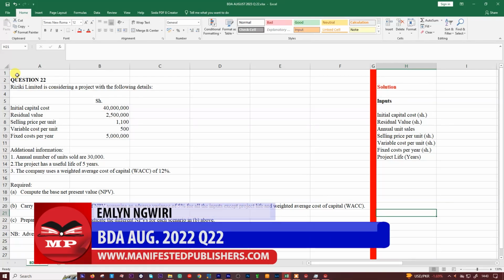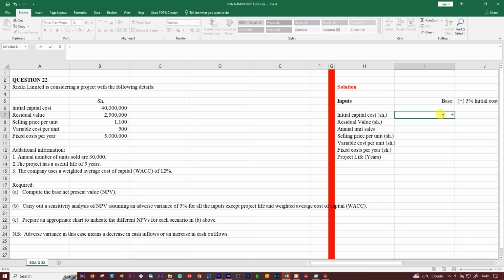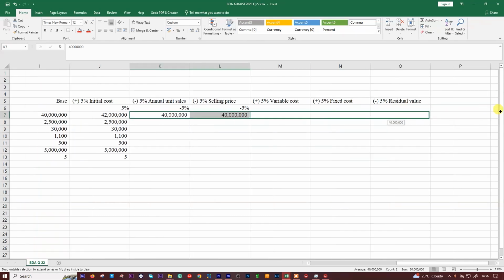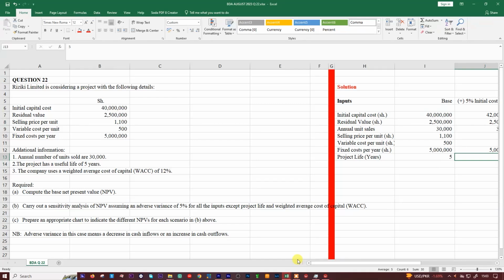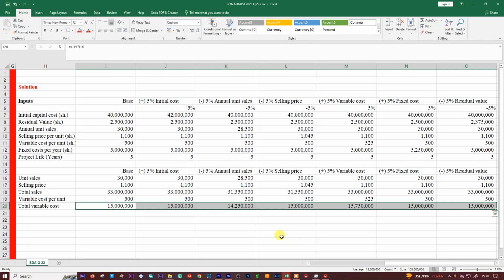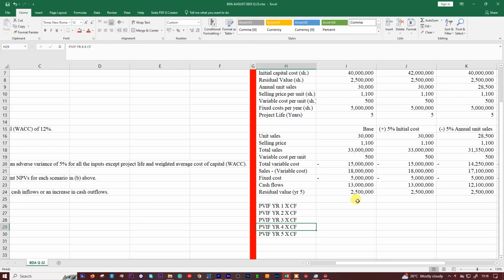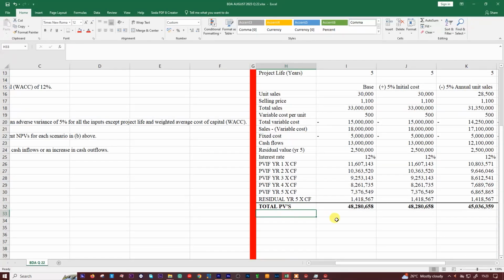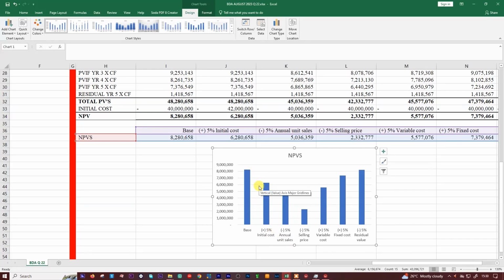Business Data Analytics - August 2023 Question 22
The Business Data Analytics (BDA) August 2023 – Question 22 from the KASNEB CPA Advanced Level examination focused on Net Present Value (NPV) and Sensitivity Analysis. Candidates were required to evaluate a proposed investment project by calculating its NPV and conducting sensitivity analysis to assess the impact of changes in key variables on the project's profitability.

Key Areas of Focus:

Net Present Value (NPV): Calculating the NPV of a project involves discounting future cash flows to their present value and subtracting the initial investment. A positive NPV indicates that the project is expected to generate more value than its cost, making it a potentially worthwhile investment.

Sensitivity Analysis: This technique involves changing one variable at a time (such as sales volume, cost of capital, or operating costs) to see how sensitive the NPV is to changes in that variable. It helps in understanding the risks associated with the project and identifying which variables have the most significant impact on its profitability.

Preparation Tips:

Understand NPV Calculation: Be comfortable with the formula for NPV and the concept of discounting future cash flows. Practice calculating NPV using different discount rates and time periods.

Conduct Sensitivity Analysis: Learn how to perform sensitivity analysis by varying key assumptions and observing the effect on NPV. This will help in assessing the robustness of the investment decision.

Use Excel for Calculations: Familiarize yourself with Excel functions such as NPV and IRR to perform these calculations efficiently during the examination.

For a detailed walkthrough of the solution to Question 22, you can refer to the following video:

Business Data Analytics August 2023 Question 22 Explained